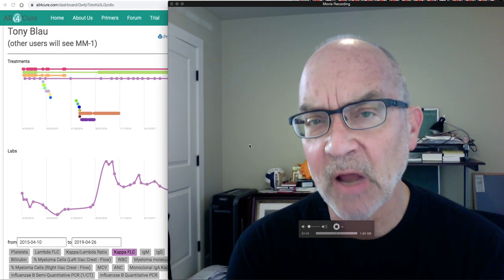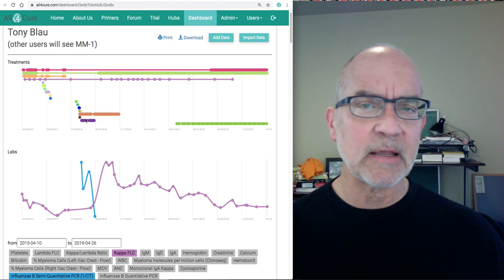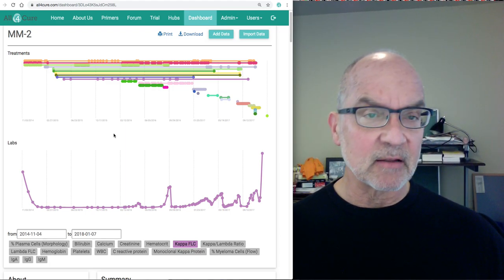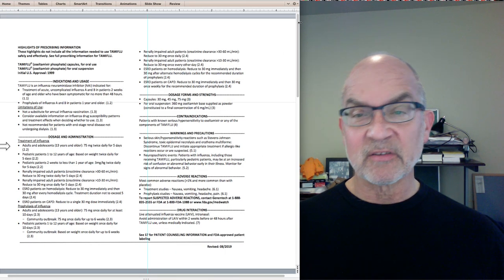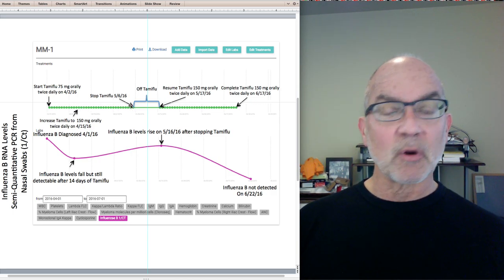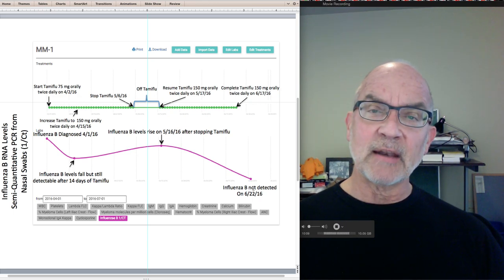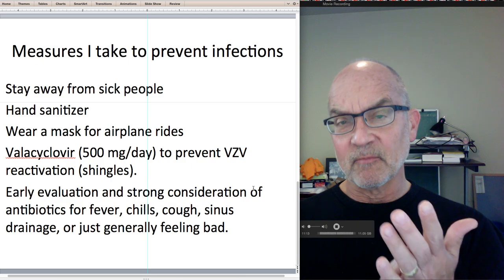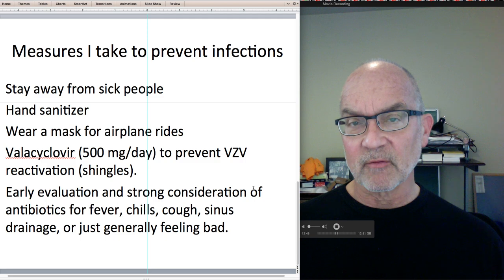My Approach to Avoiding and Treating Infections as a Myeloma Patient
Myeloma patients are prone to serious infections.  Here I describe my approach for preventing and treating infections.